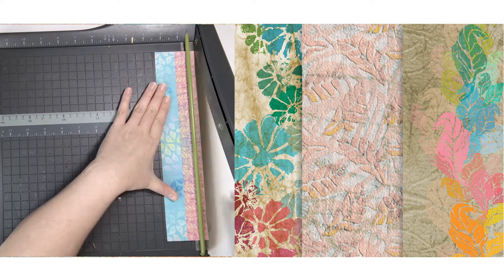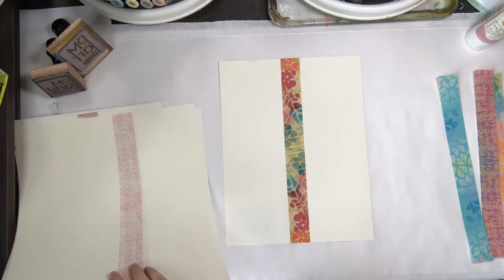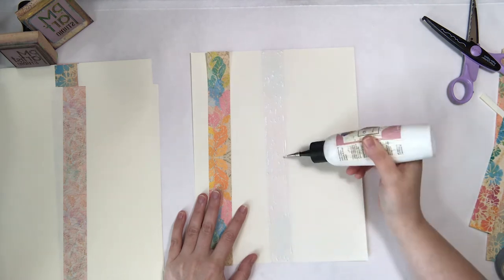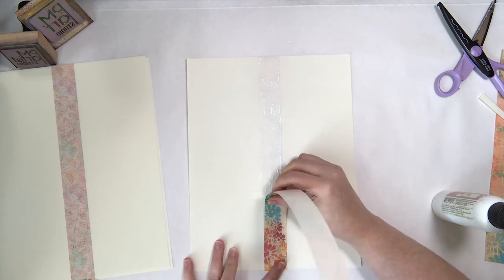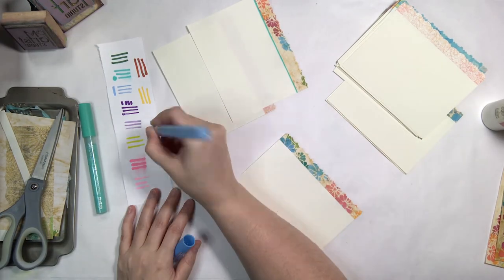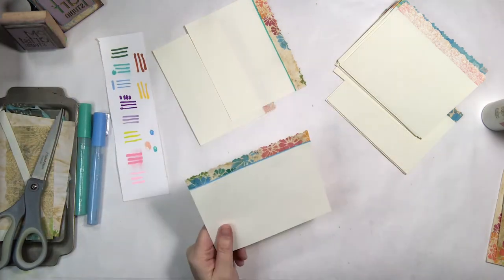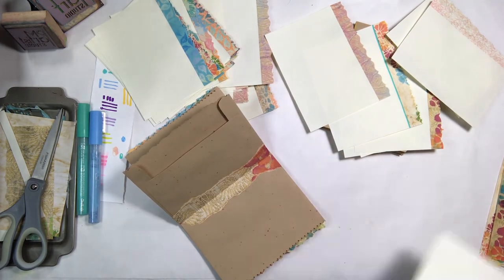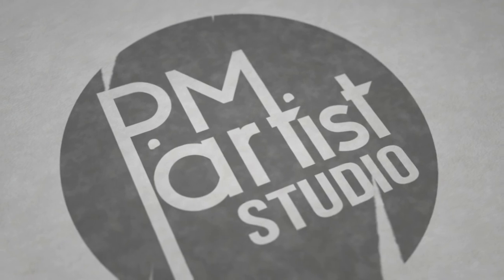Decorative Tab INSERTS for an A4 Envelope Pocket JOURNAL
In this video “M” walks you through a quick way to get 4 decorative tabbed inserts from a single sheet of paper. Wondering how to get a patterned tab on both sides without a ton of cutting and pasting. Here is a very quick method for getting a nice clean match on both sides and a fast way to cut more than one decorative edge at a time.  These were a great addition to the envelope pocket journal created with these inserts in mind... we have two videos showing how we made those.

Here are the papers we used to print some of the digital papers on and the ivory paper used to make the insert papers.

Hammermill Printer Paper, Premium Color 32 lb Copy Paper, 8.5 x 11 - 1 Ream (500 Sheets) - 100 Bright, Made in the USA (This is the number one paper we recommend using to print printable papers. It has great color display, nice finish and images are clean.)

The following two are also great for printable papers depending on what you are wanting in the end.
Southworth 25% Cotton Business Paper, 8.5" x 11", 24 lb/90 GSM, Wove Finish, White, 500 Sheets - Packaging May Vary (404C)

Strathmore Writing Ivory Paper - 8 1/2 x 11 in 24 lb Writing Laid 25% Cotton Watermarked 500 per Ream

Our primary goal is to educate and not to make money off of you on products we ourselves wouldn’t even use. The product links we list are for products we have purchased, used, and recommend. As a part of some programs, we are involved in we receive a small commission for qualifying purchases, at no additional cost to you, nor is a direct association with any particular brand(s).